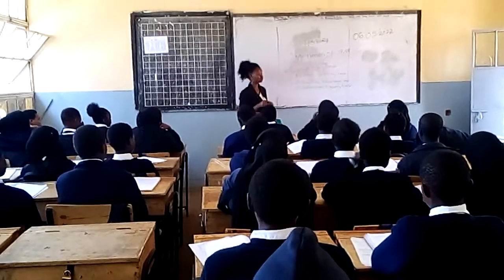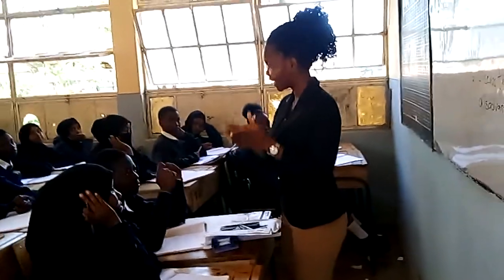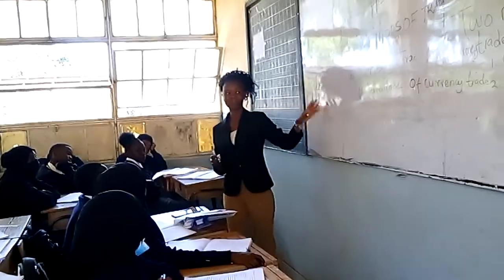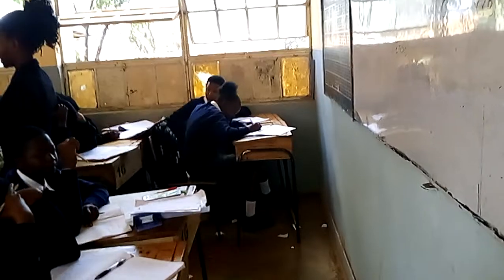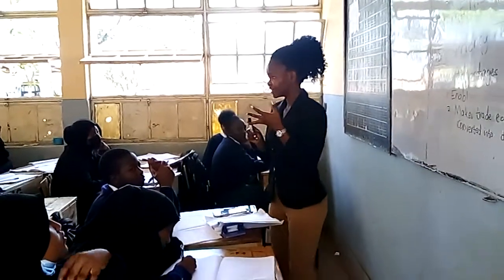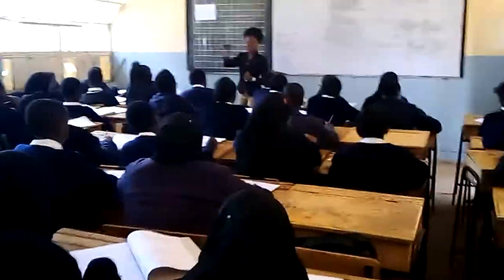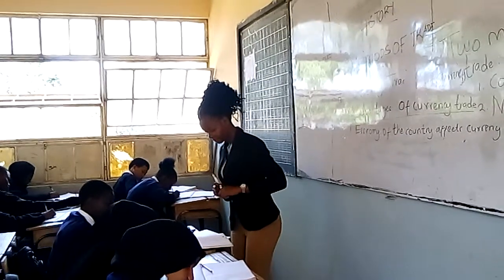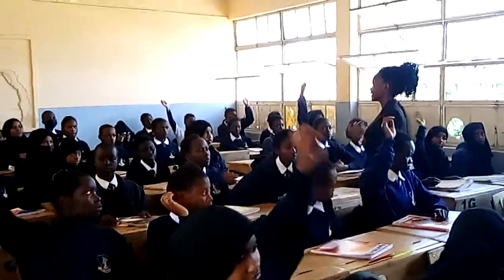HISTORY FORM 2G; CURRENCY TRADE .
METHODS OF TRADE ; Currency trade
Meaning of Currency trade.
Advantages and disadvantages of currency trade.